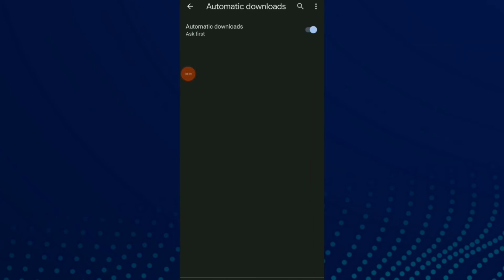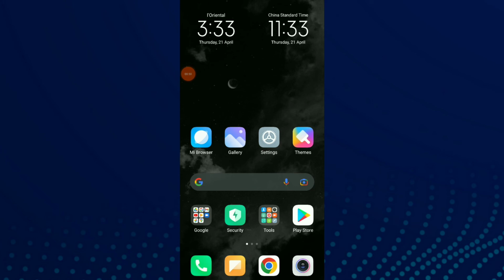How To Turn On/Off Automatic downloads On Google Chrome Browser App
My idols on YouTube:
Mike Vestil
Ali Abdaal
biaheza
Kevin David
Incognito Money
Sara Finance
Everyday Money
Channel Makers
Vidiq
SuperHumans Life